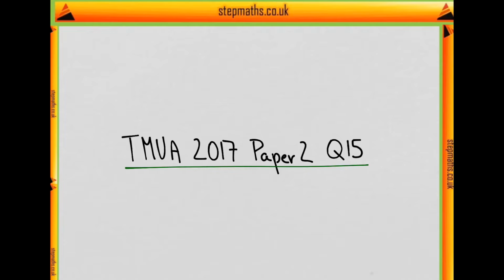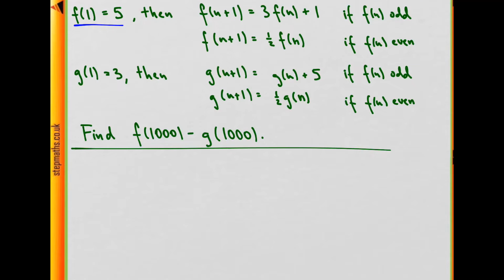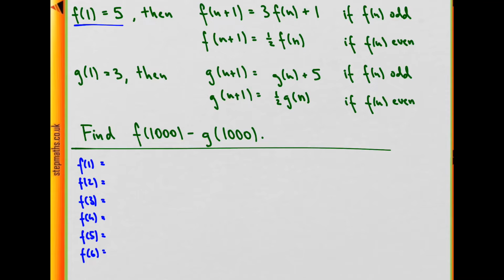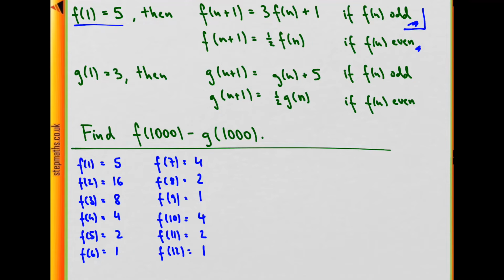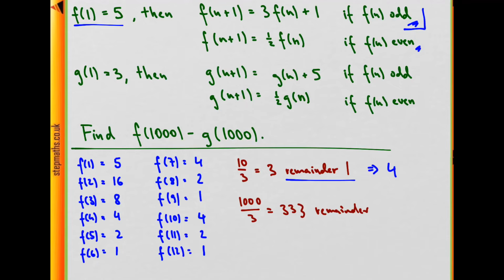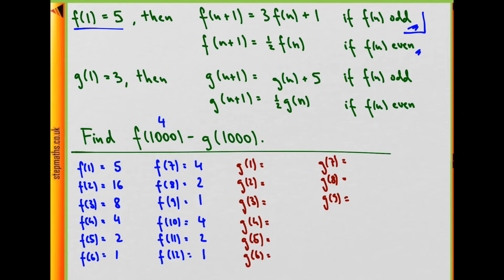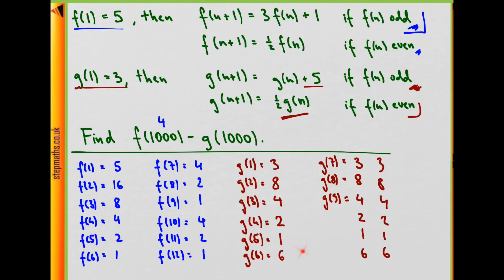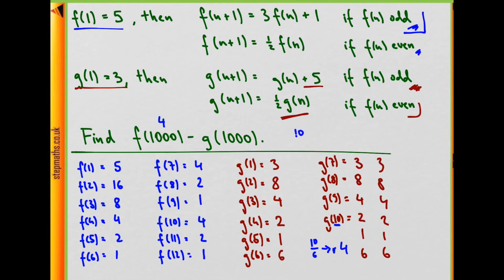TMUA 2017 Paper 2 - Q15 - Loopy Progressions - Worked Solution